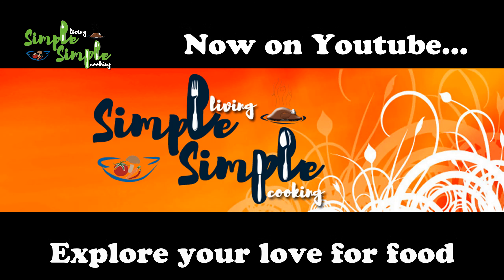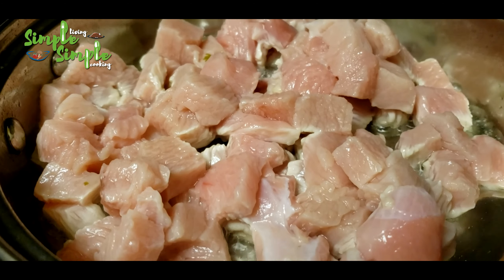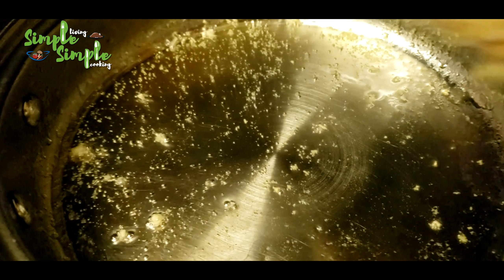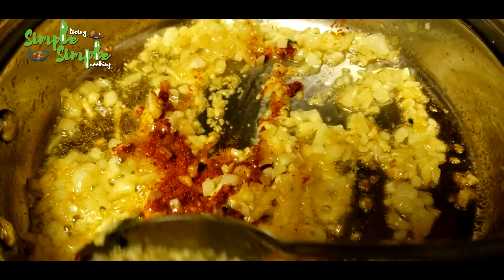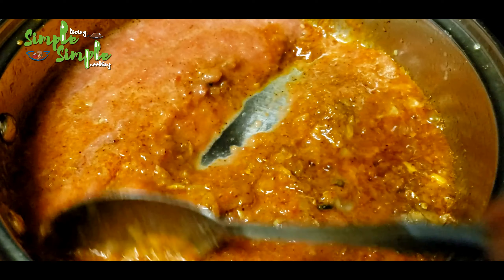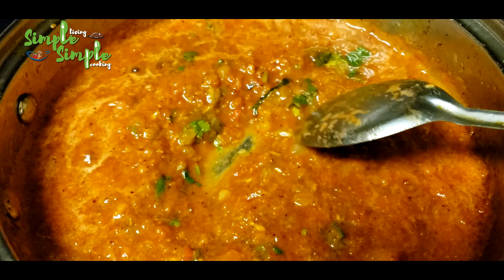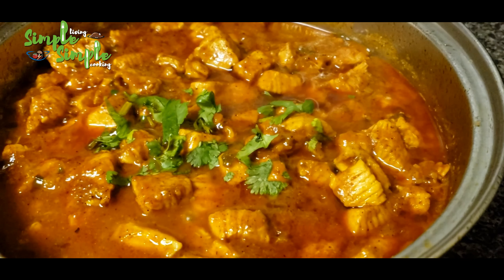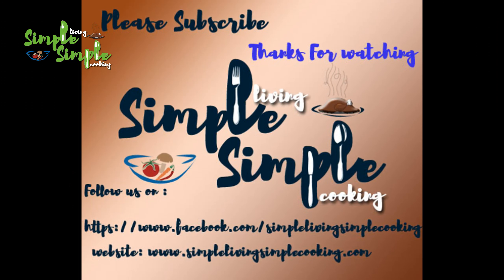Turkey fry|| Turkey Recipe: How to make turkey in Indian style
Hello Friends,
Simple living simple cooking now on YouTube channel
Thanks for all those who support our Facebook page -
Simple Living Simple Cooking

Simple living simple cooking- Explore your love for food

Instagram: JiaSasyaSiri Vlogs and Creations
Moj : JiaSasyaSiri Vlogs USA